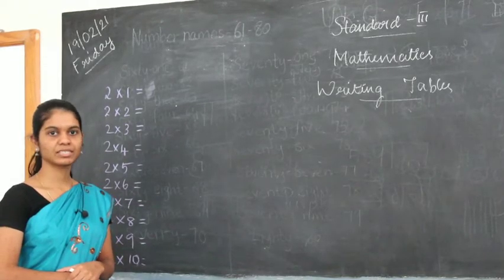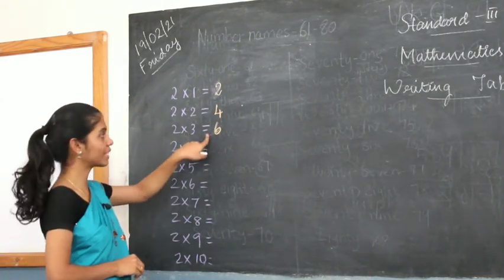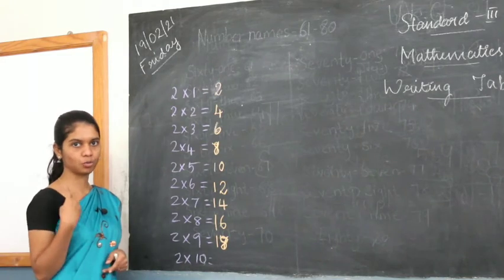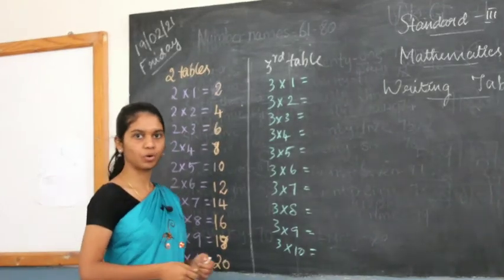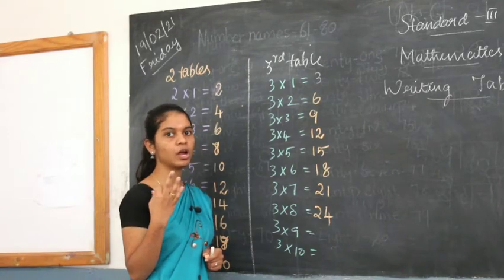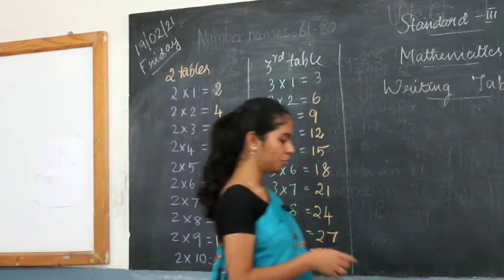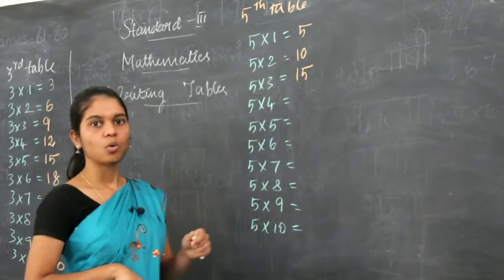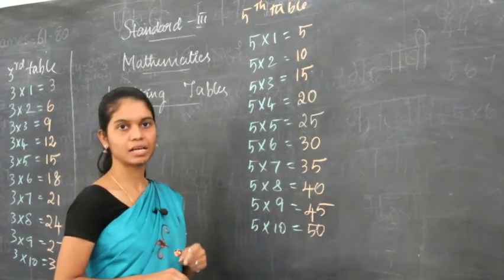3th standard | mathematics class